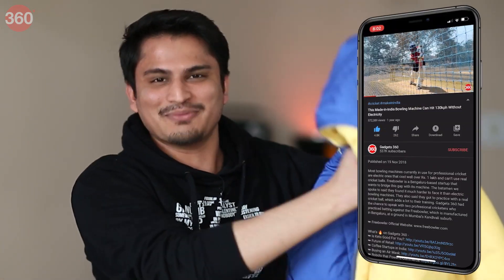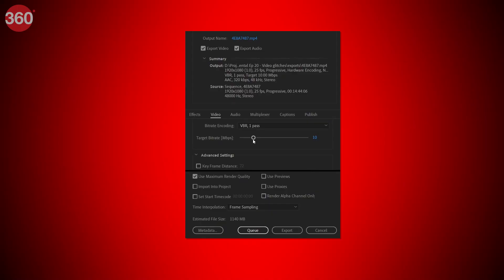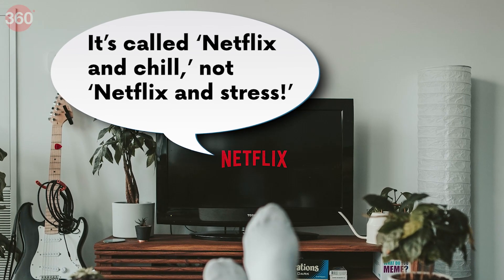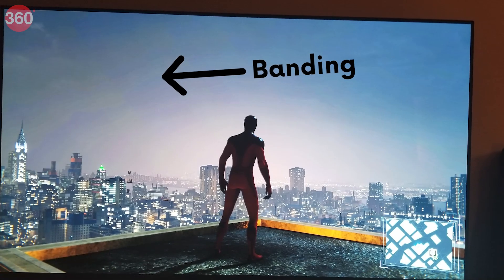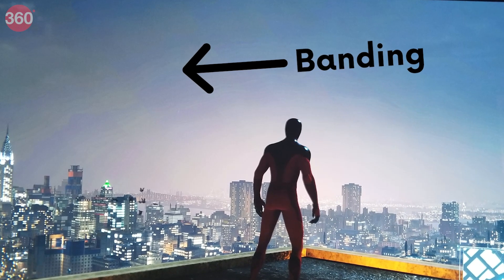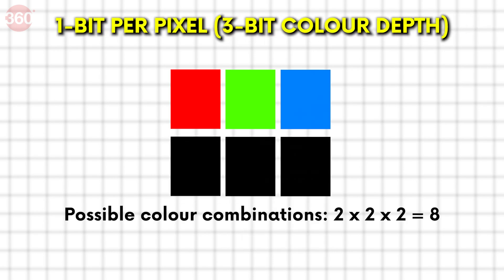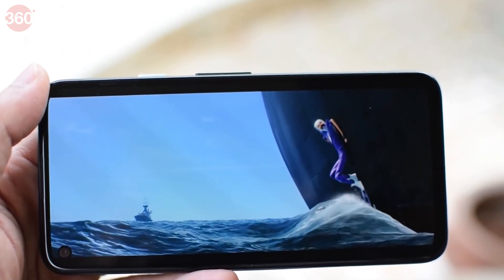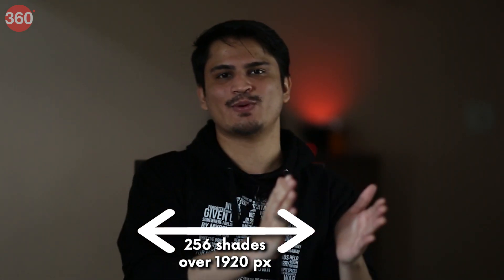YouTube Glitch: Here’s Why YouTube Videos Have These Weird Glitches | Elemental Ep 20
Have you ever observed that a scene with confetti or snow drastically reduces the video quality on your display while you're streaming something on a video sharing platform? Well, we have the answer to why that happens along with two other awesome video glitches that teach you a lot about how videos are shared on the internet, and more importantly, the building blocks of digital video.

0:00 Introduction
1:23 Glitch #1: Why Snow and Confetti Lower your Video Quality
1:43 Video Bitrate Explained and its Relation to this Glitch
3:00 Video Compression and its Relation to this Glitch
5:34 Glitch #2: Why Colour Banding is so Prominent on Online Platforms
6:33 Colour Gamut and its Relation to this Glitch
7:04 How Your Computer Processes Colour Data
7:44 Colour Depth Explained
9:28 Glitch #3: Why Certain Colours are Reproduced Incorrectly on a Display
10:56 How to Read a Colour Gamut
12:23 Final Thoughts